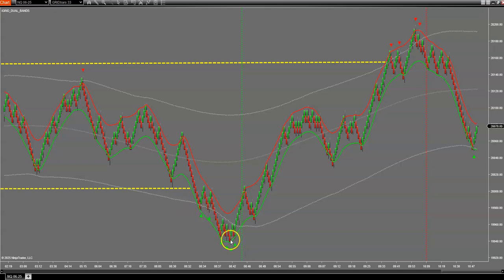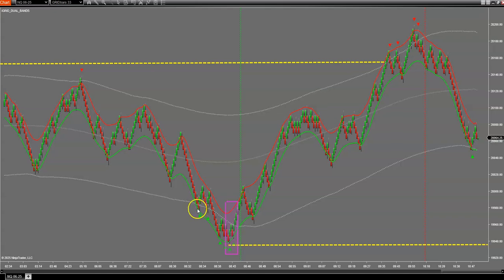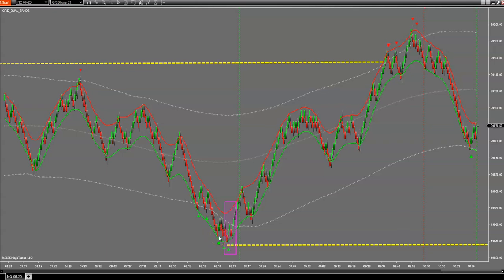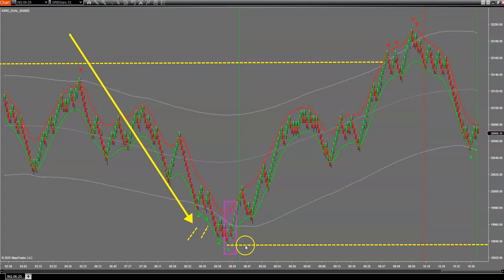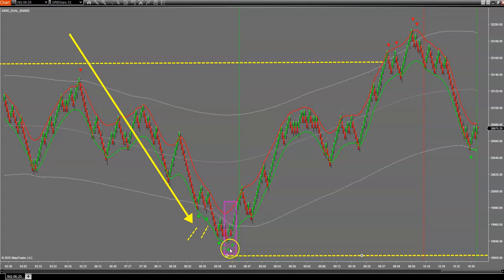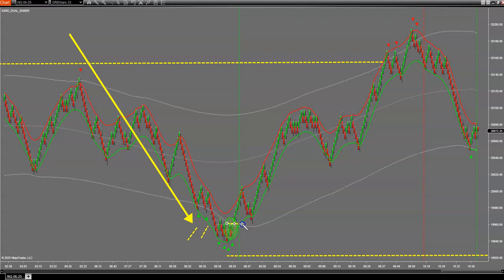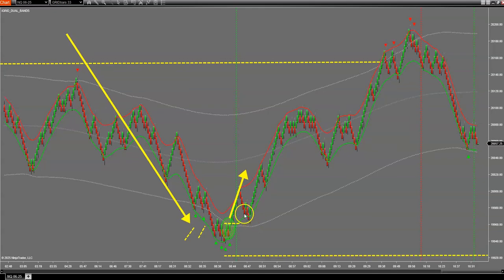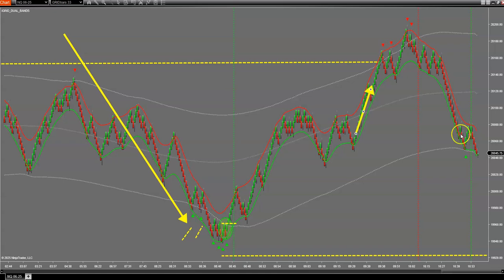Futures Prop Trading - MAJOR Updates & Morning NQ/MNQ Trades!